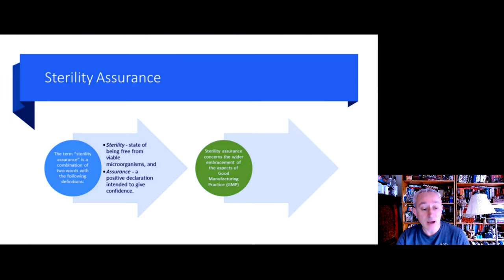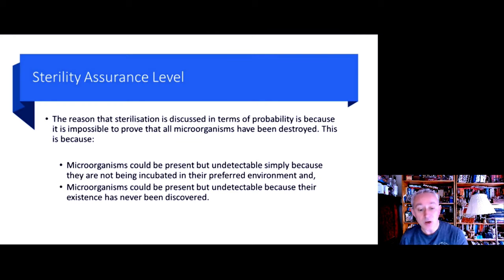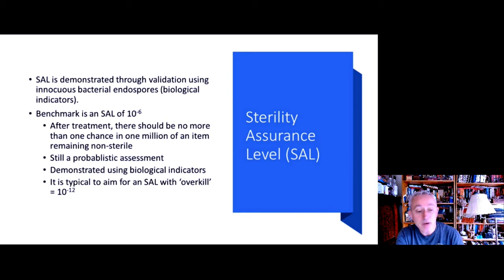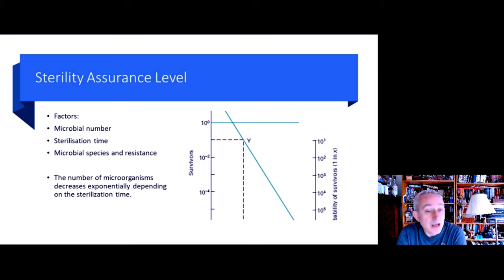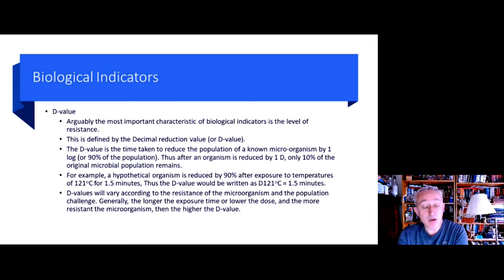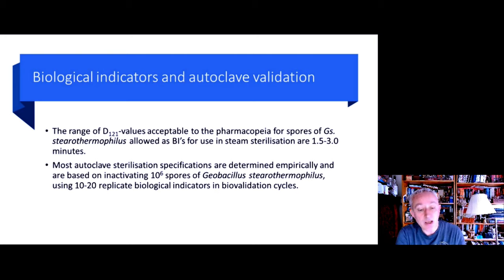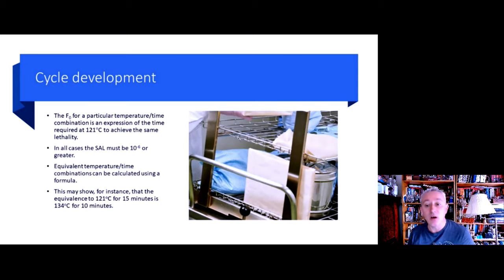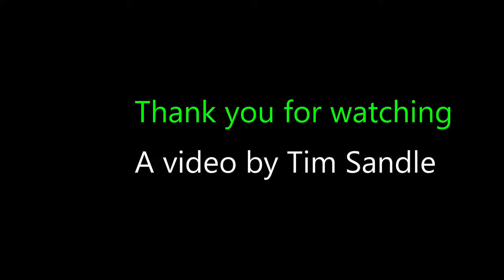Sterility Assurance and the Sterility Assurance Level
An introduction to the concepts of Sterility Assurance and the Sterility Assurance Level.

Study as part of the PIAT programme with the University of Manchester